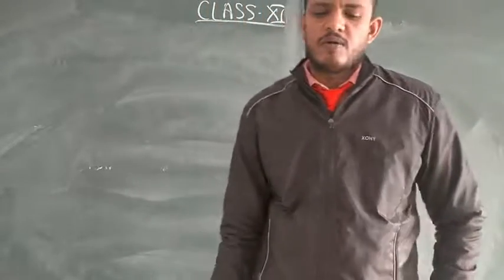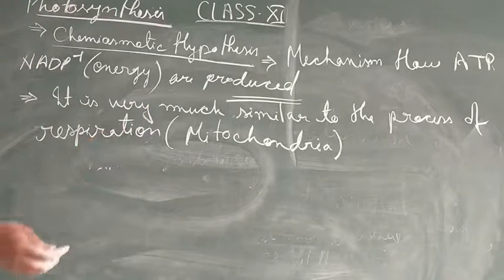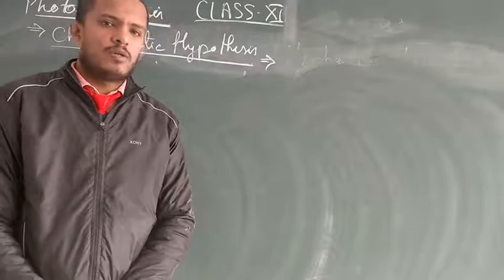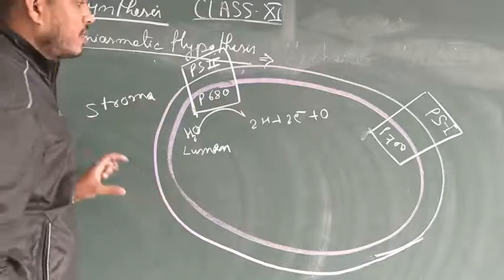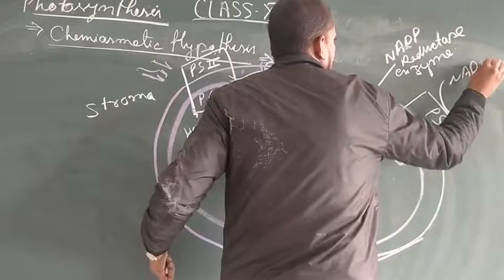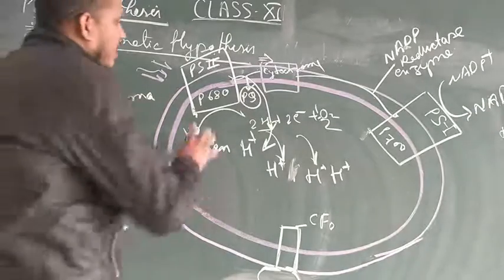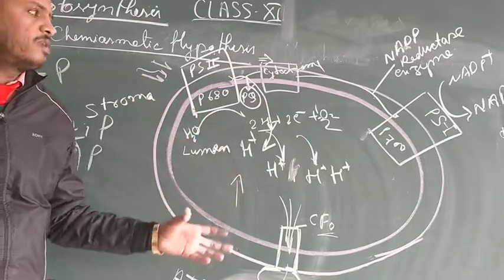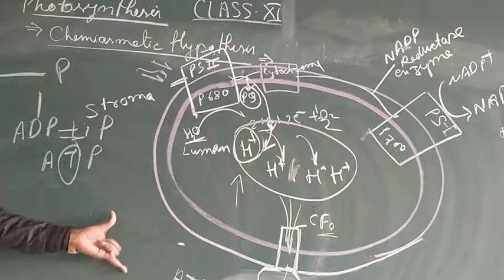Class 11 biology Photosynthesis L-9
chemiosmotic hypothesis